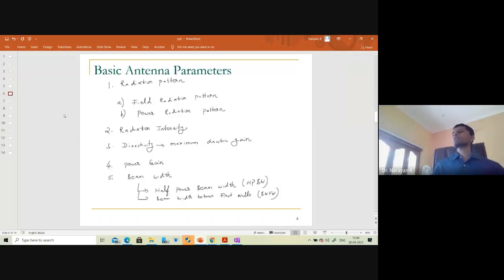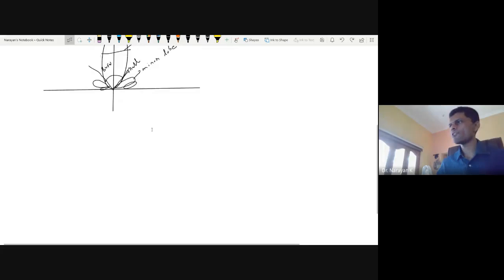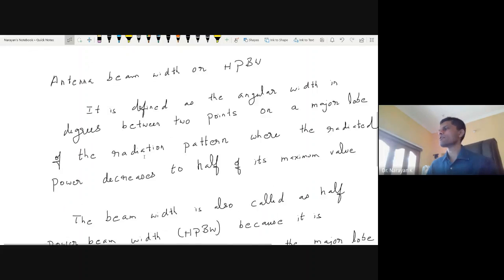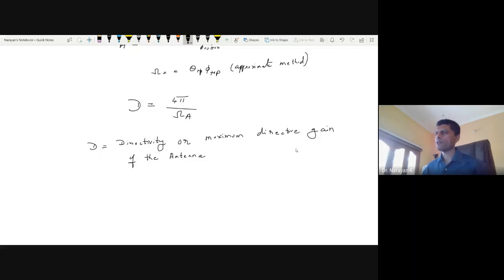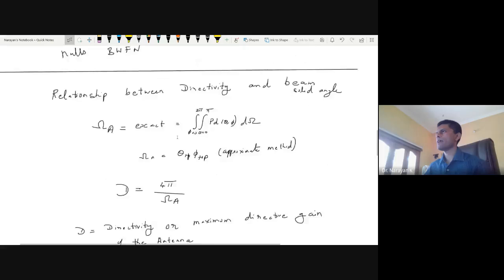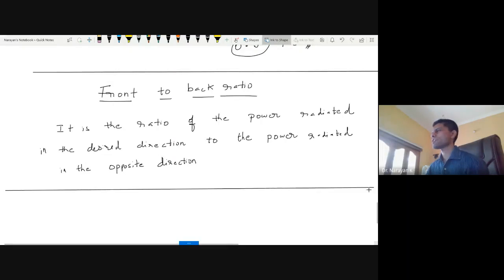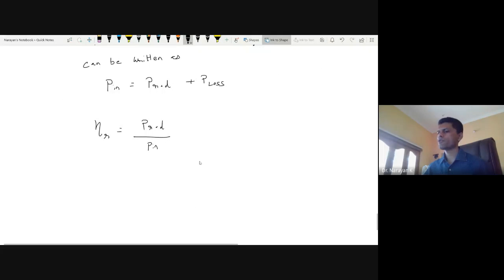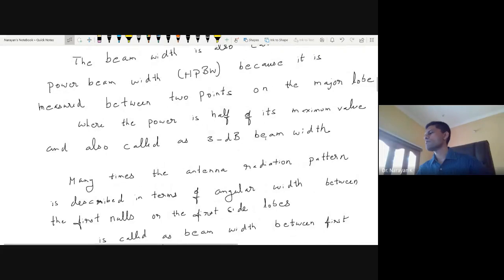Module 3, Session 4, antenna efficiency, beam efficiency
antenna efficiency, beam efficiency